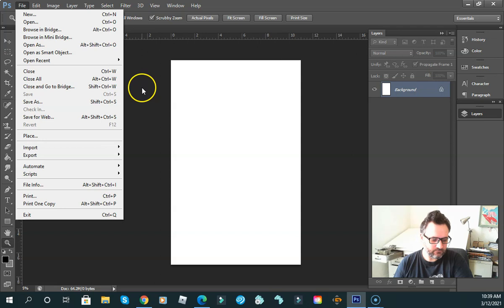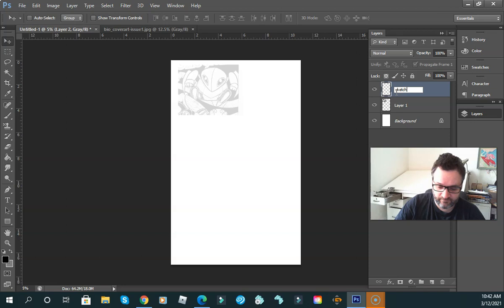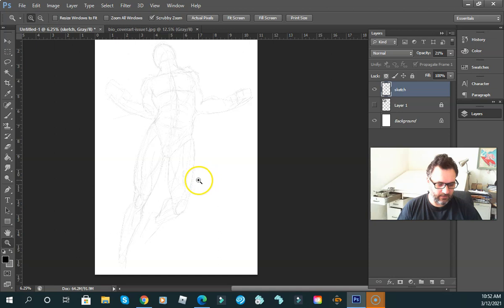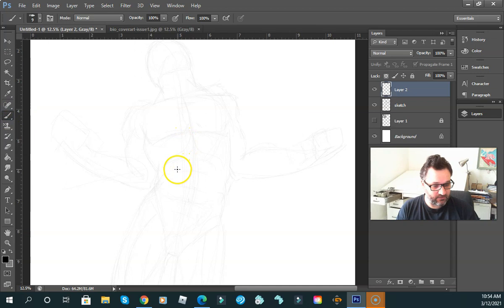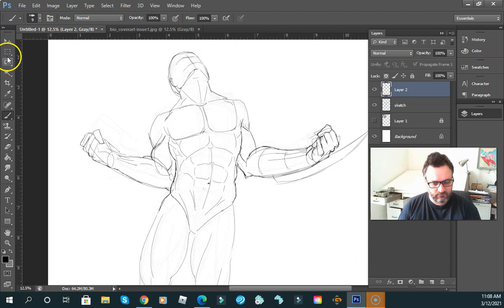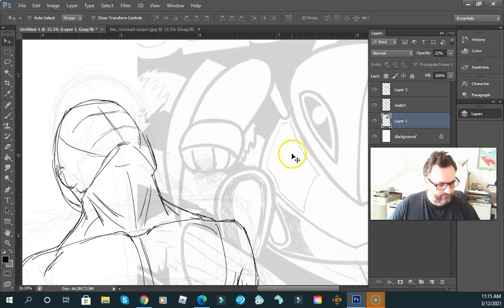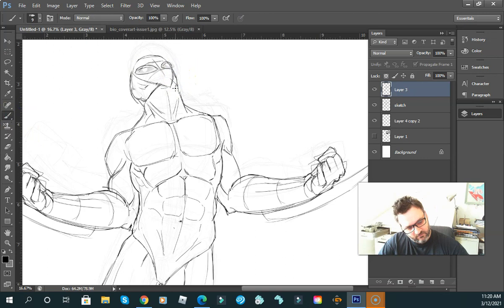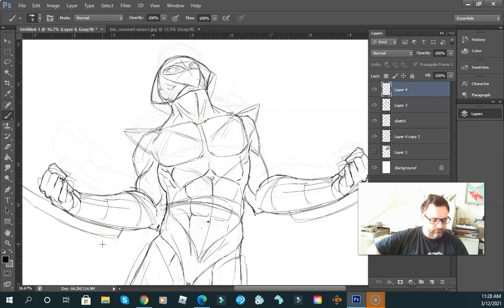Flight/Rise of the Lacewing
3 part series on the drawing of one of my characters I created for a series called Biologicals! Enjoy